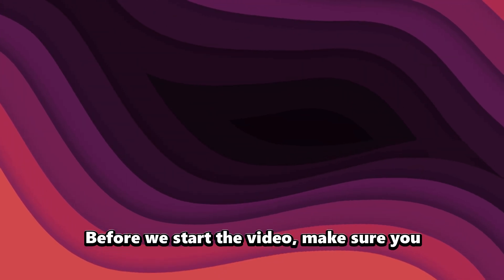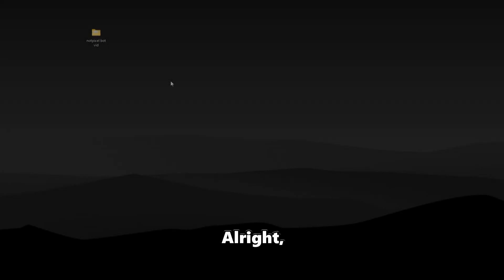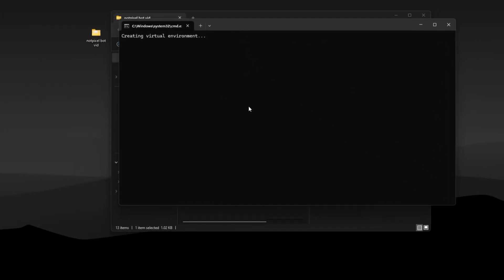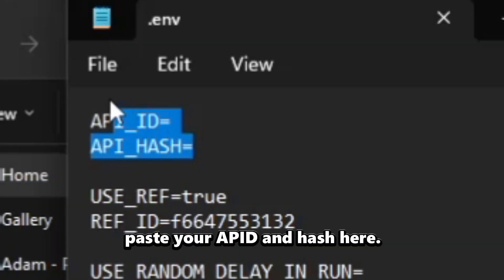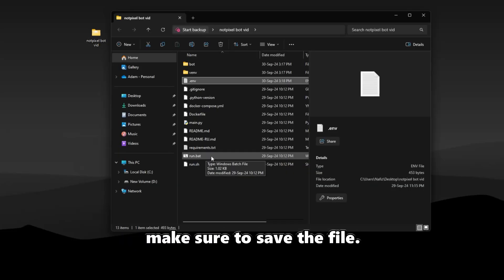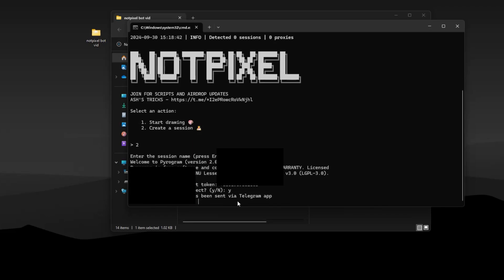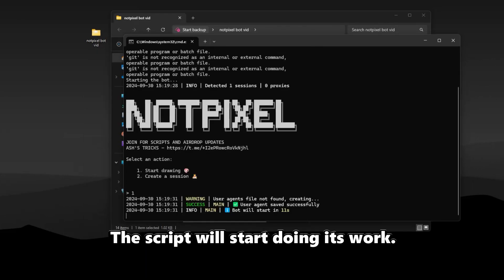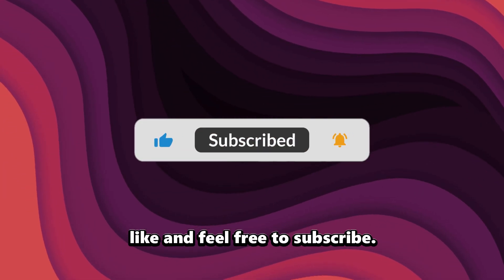Not Pixel Automation Script - Auto Complete Task, Auto Paint + more - NotPixel By $NOTCOIN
Paint in Not Pixel for Airdrop!

If you want to use more than one account, create multiple sessions and USE PROXY!